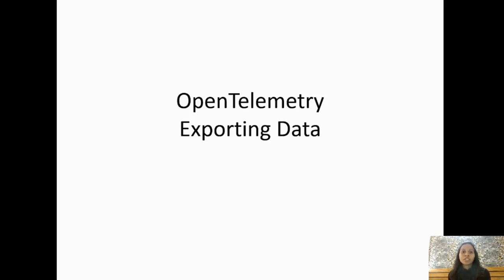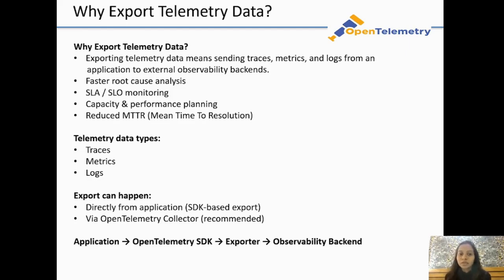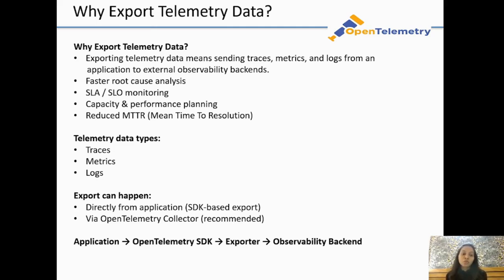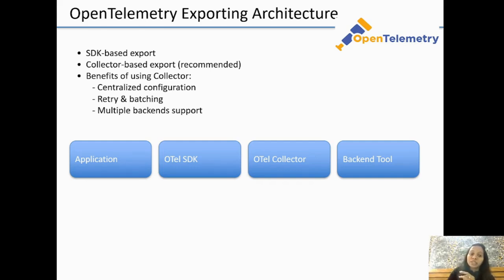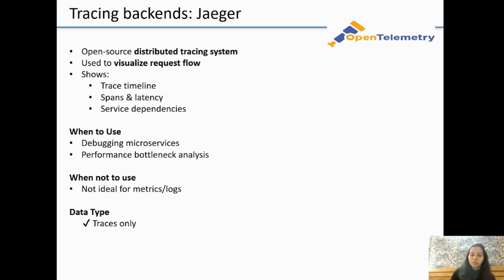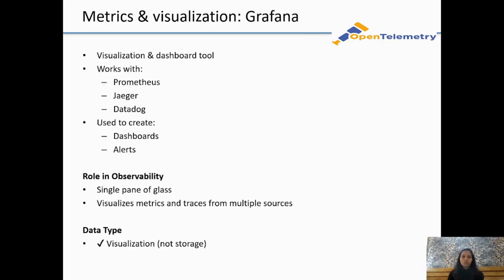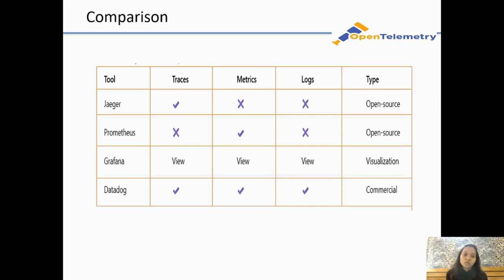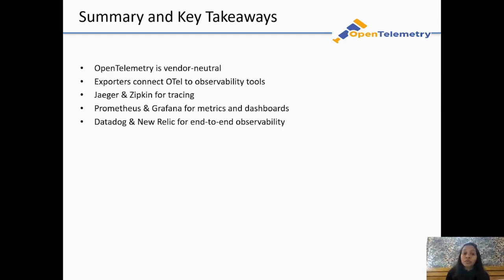OpenTelemetry Exporters Explained | OTLP, Collector, Jaeger, Prometheus, Datadog | Observability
Learn how to export telemetry data using OpenTelemetry step-by-step.

In this video, we cover how to send Traces, Metrics, and Logs from your application to popular observability tools like Jaeger, Zipkin, Prometheus, Grafana, Datadog, and New Relic.

If you are working in DevOps, SRE, Microservices, or Cloud Native, understanding OpenTelemetry exporters and the Collector is essential for monitoring and troubleshooting modern systems.

✅ What you’ll learn:
• Why exporting telemetry data is important
• OpenTelemetry architecture explained
• SDK vs Collector-based export
• Jaeger & Zipkin for tracing
• Prometheus & Grafana for metrics
• Datadog & New Relic overview
• Tool comparison & best practices

Perfect for:
DevOps Engineers | SREs | Backend Developers | Cloud Engineers | Beginners in Observability